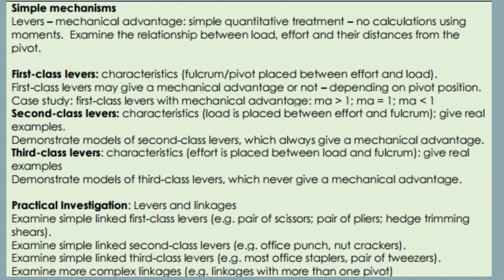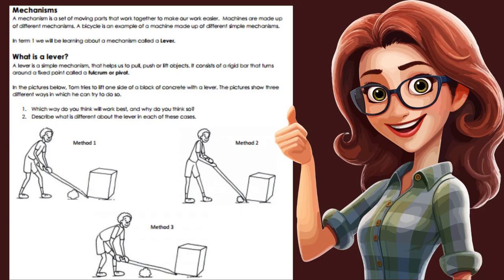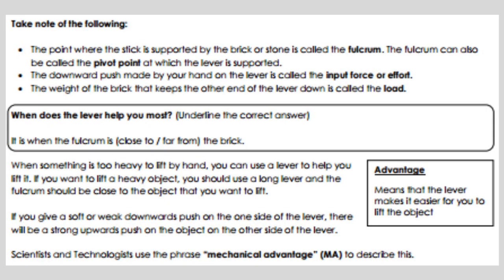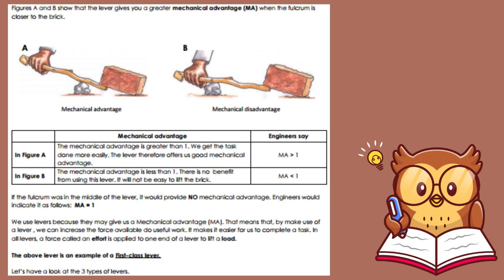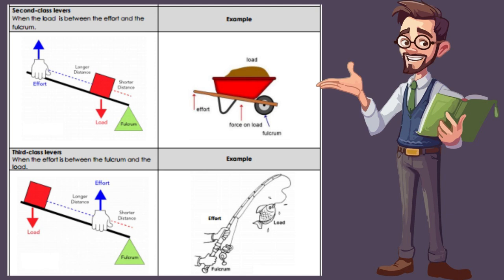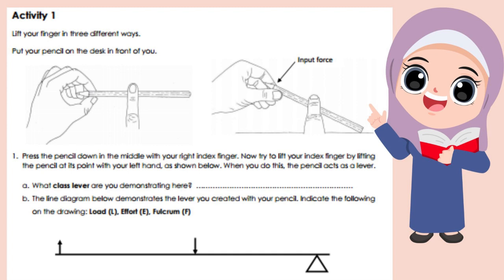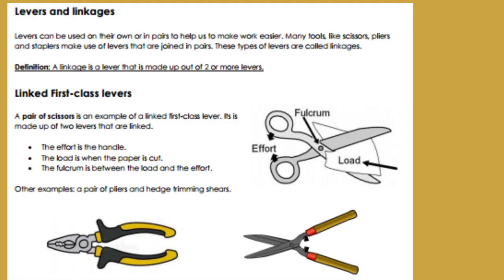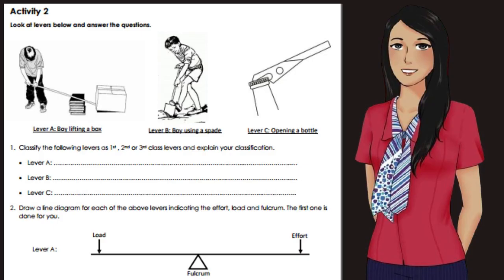Technology grade 7: Mechanisms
### 🔧 **Grade 7 Technology: Understanding Mechanisms** ⚙️

How do mechanisms make machines work? In this video, we’ll explore the **basic mechanisms** that power everyday devices, from bicycles to clocks. Learn about **gears, levers, pulleys**, and more!

✅ **What is a mechanism?** – How simple machines work together
✅ **Types of mechanisms** – Gears, cams, linkages, and pulleys
✅ **Real-life examples** – How mechanisms make machines more efficient
✅ **How mechanisms are used in technology and engineering**

⏳ **Timestamps:**
00:00 Introduction
01:00 What is a Mechanism?
03:00 Types of Mechanisms
06:00 Real-Life Examples of Mechanisms in Action
08:30 How Mechanisms Help in Machines

💡 **Fun Fact:** **Gears** are used in everything from **car engines** to **wristwatches**! ⏱️

📚 **More Grade 7 Technology Videos:**
➡️ Simple Machines: [Link]
➡️ Understanding Structures: [Link]

📩 **Question:** What’s your favorite machine with gears or pulleys?

This description includes **SEO-friendly keywords** like **"mechanisms," "types of mechanisms," "gears," "pulleys," "STEM,"** and **"Grade 7 Technology"** for better discoverability. Let me know if you’d like any adjustments! 😊